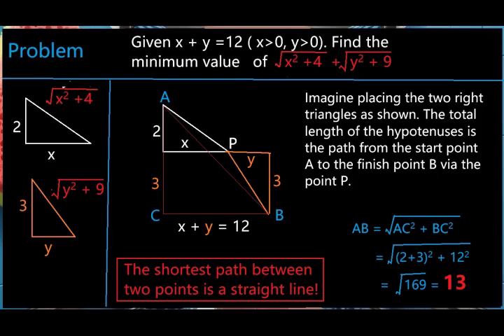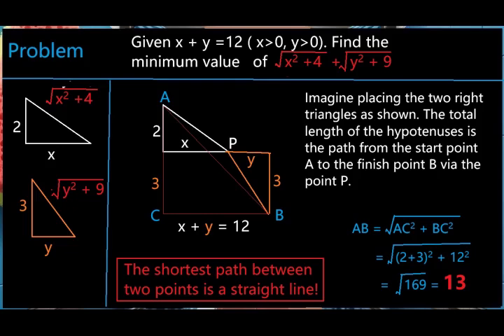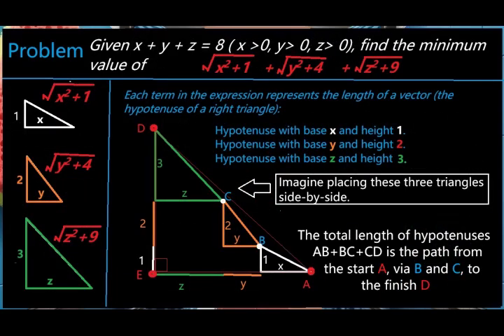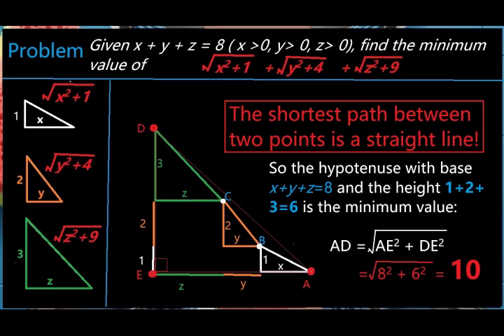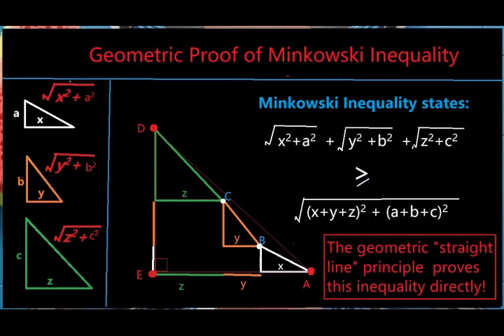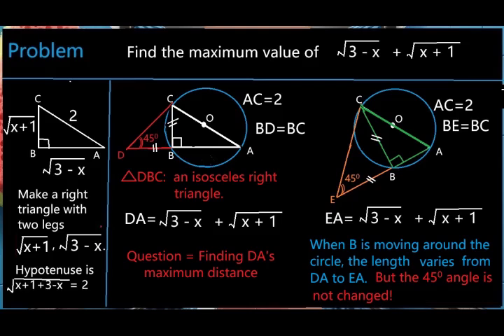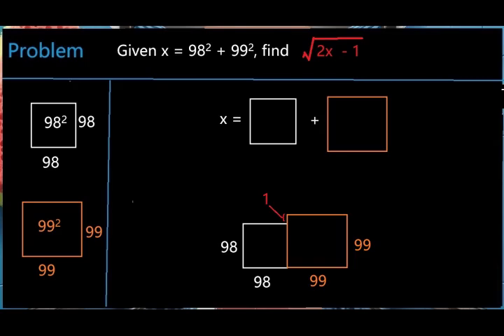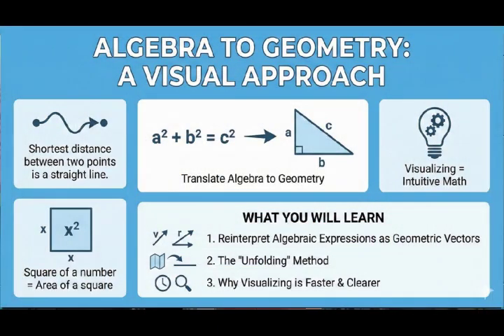Don't Calculate, Visualize! (Geometric Algebra) | Turning Algebra into Geometry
we explored four problems that demonstrate how to solve complex algebraic expressions, without relying on derivatives, calculus, or lengthy equations. By translating algebra into geometry, the solutions become surprisingly simple and intuitive.

We used several key geometric insights:

The shortest distance between two points is a straight line.

The square of a positive number can be interpreted as the area of a square with that number as its side length.

Constructing right triangles and geometric configurations can reveal maximum or minimum values instantly.

When you think visually, the math becomes intuitive.

What You will Learn:

How to reinterpret algebraic expressions as geometric vectors

The “Unfolding” method

Why visualizing is often faster—and clearer—than calculating

Let Texas Little Apple teach you! If you enjoyed this visual